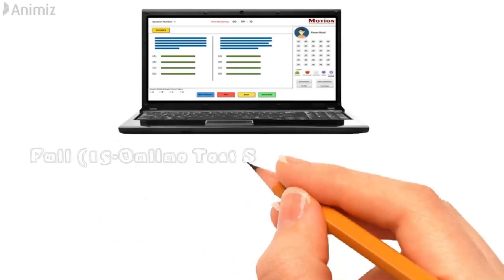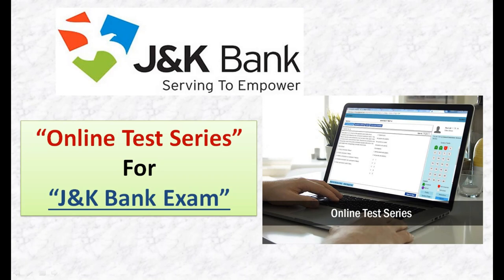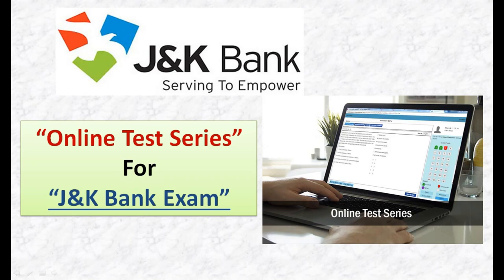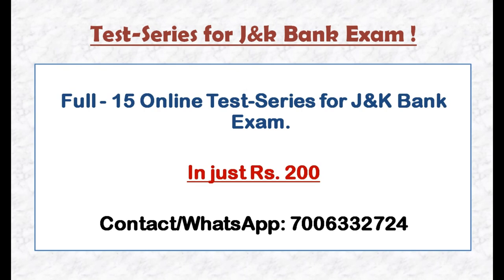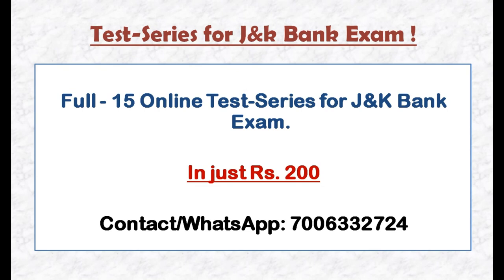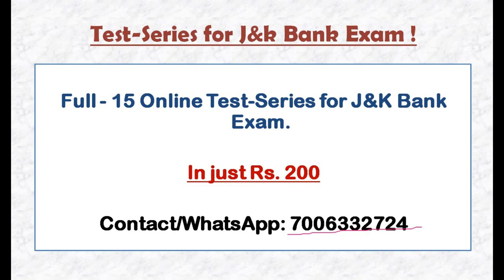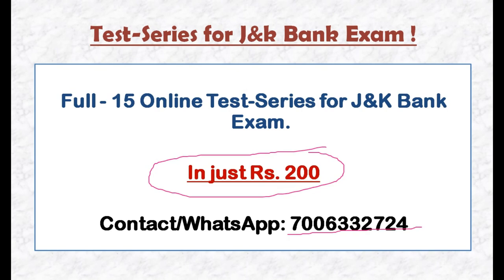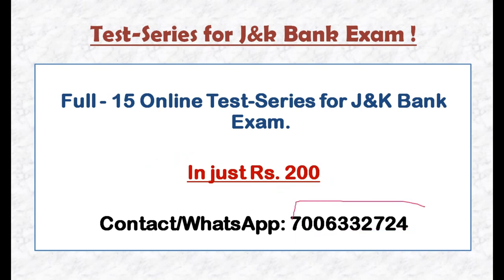Full Online Test-Series for J&K Bank (PO & Associate) Exam.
Hey Aspirants...

In this video lecture, we will discuss about Full Online Test-Series for J&K Bank (PO & Associate) Exam in Just Rs.200.

For buy this online test series.

I Hope this Full Online Test-Series for J&K Bank (PO & Associate) Exam, will help you for clearing this "J&K Bank Exam 2018-19.

JKSSB JKPSC SSC Online Tutorial.